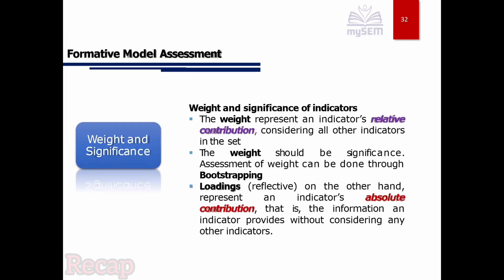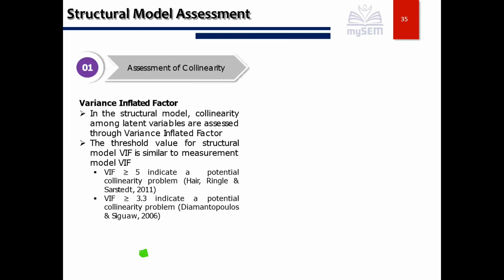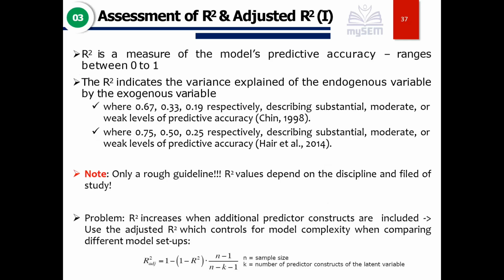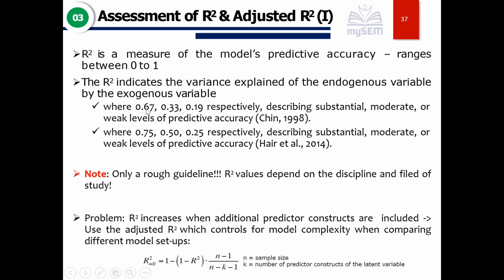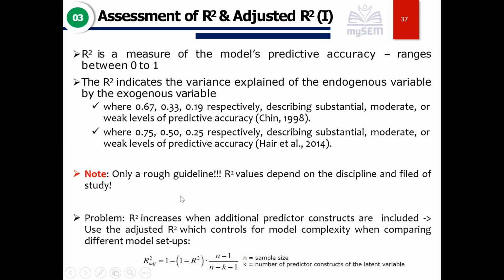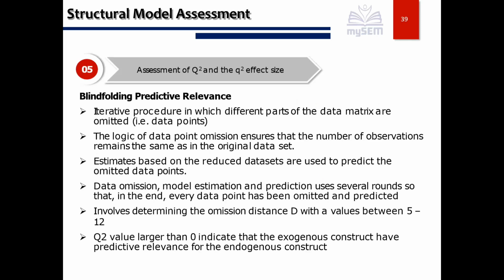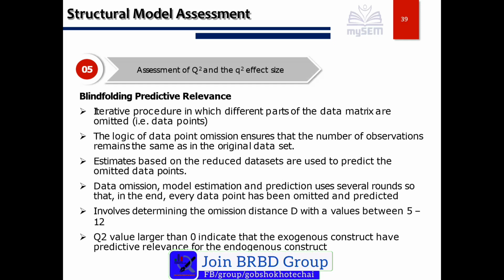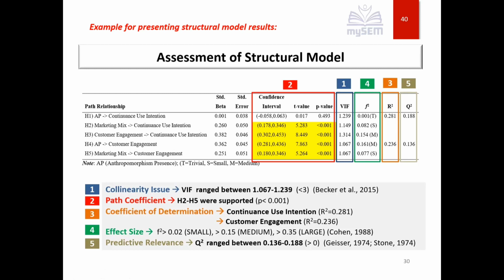SmartPLS#11: Structural Model Assessment | M. Abdullah Al Mamun | SEM using SmartPLS 4.0 | BRBD